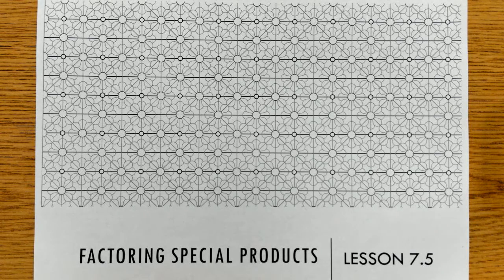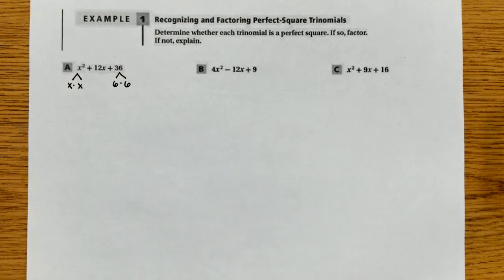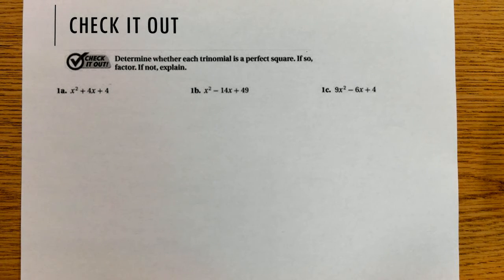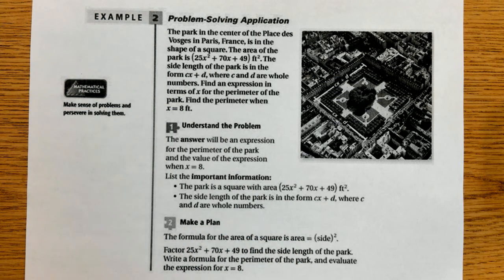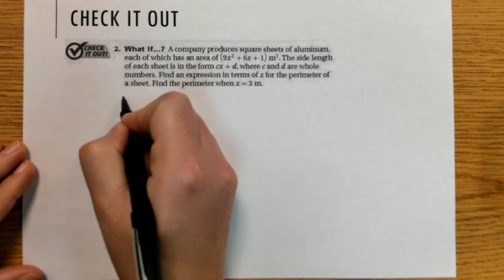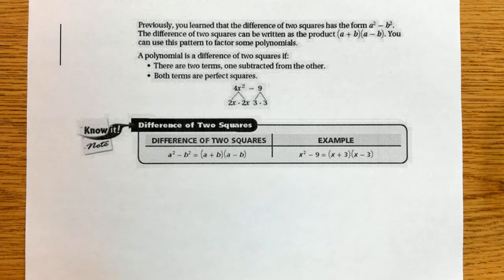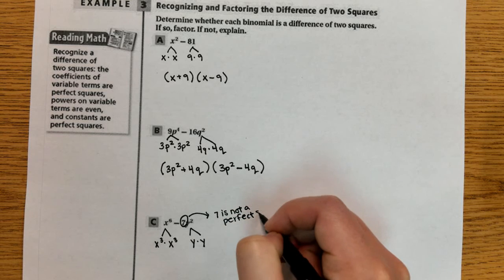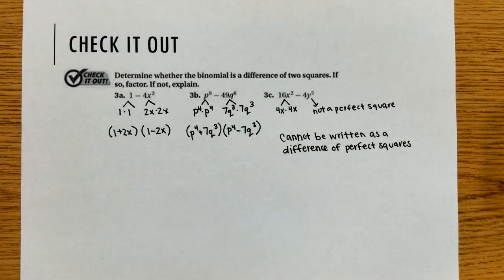Algebra Lesson 7.5 - Factoring Special Products